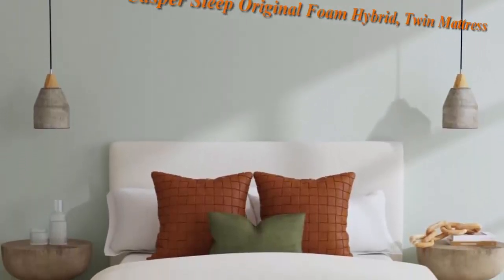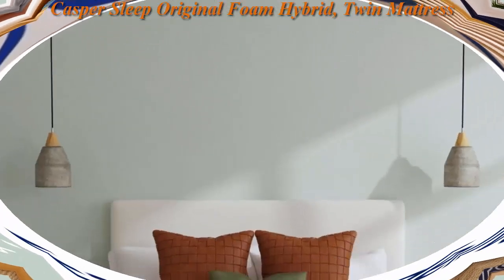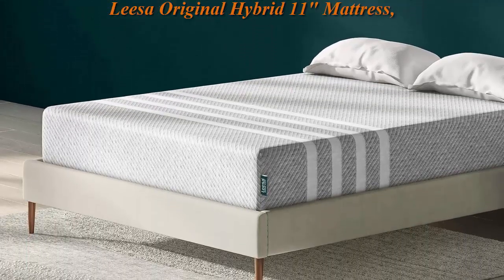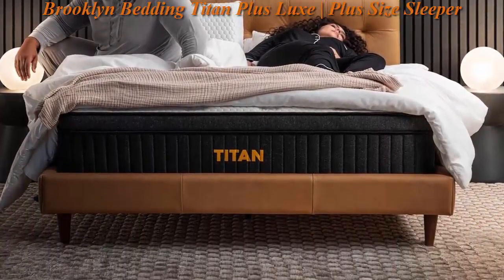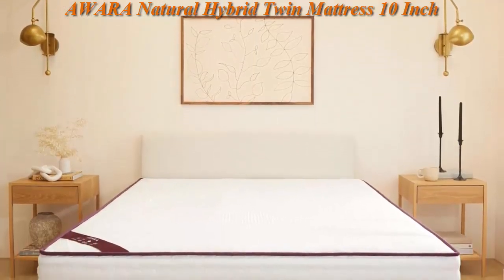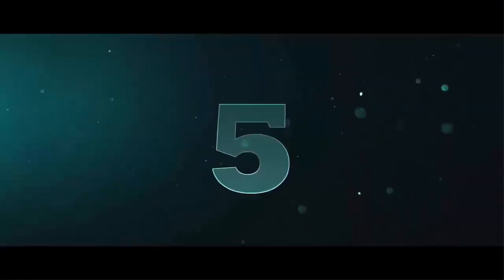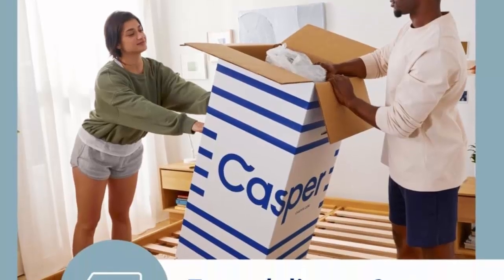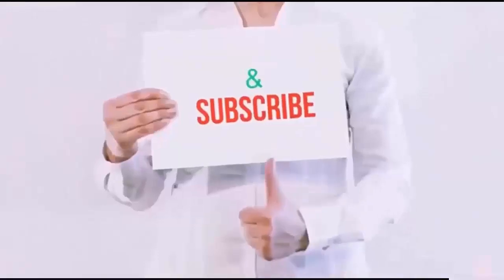Top 5 Best Hybrid Twin Size Mattress in 2025 | Latest Model and Best memory foam mattress topper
I Put links to each Best Hybrid Twin Size Mattress at Amazon page in the Description,
Top 1.Casper Sleep Original Foam Hybrid, Twin Mattress

Top 2.Leesa Original Hybrid 11" Mattress, Twin, Premium Cooling Foam and Pocket Springs/CertiPUR-US Certified / 100-Night Trial

Top 3.Brooklyn Bedding Titan Plus Luxe | Plus Size Sleeper | Twin Mattress|Breathable |Medium Firm Innovative Plushness | Memory Foam Hybrid |120-Night Trial

Top 4.AWARA Natural Hybrid Twin Mattress 10 Inch - Certified Natural Latex - Sustainable New Zealand Wool - Steel Springs - 365-Night Trial,

Top 5.Casper Sleep Element, Medium Firm Twin Mattress - Memory Foam + Support - 100-Night Trial - CertiPUR-US Mattress, Grey

Top 5 Best Massage Chair in 2025 | Full Body Zero Gravity Recliner with Voice Control massage chair